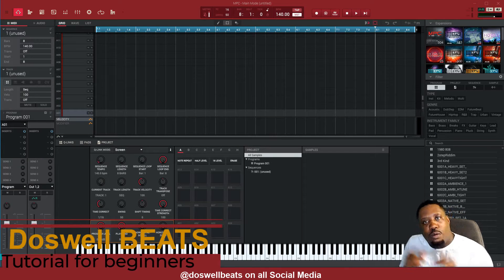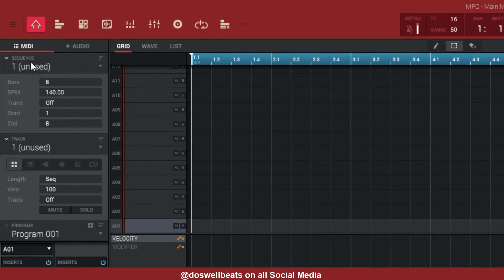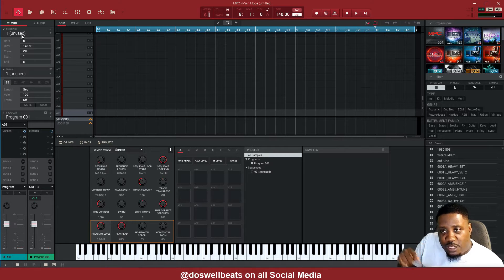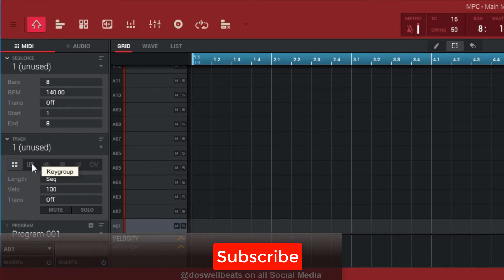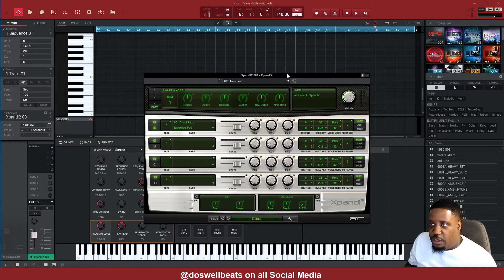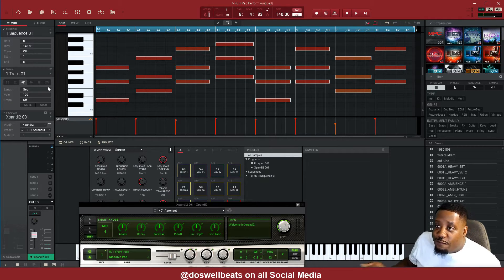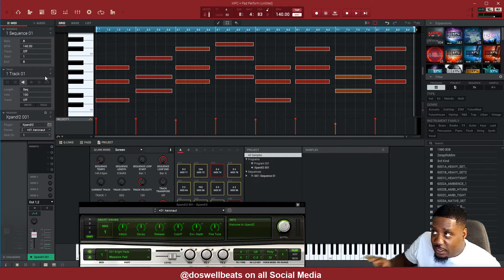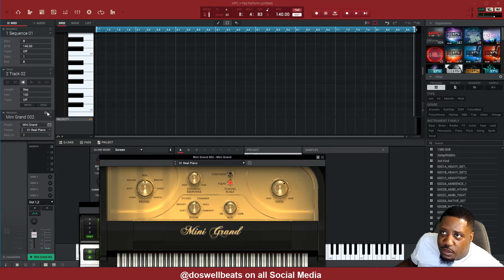Mpc Software for beginners | tutorial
Mpc Software for beginners Mpc software for beginners tutorial. this video will show the mpc software for beginners how to use it.  Mpc software is one of the best DAW out there when it comes to music. the software is awsome Beginners can pick up the MPC software and start using it right away ones you know about the sequence and tracks. Mpc for software for beginners